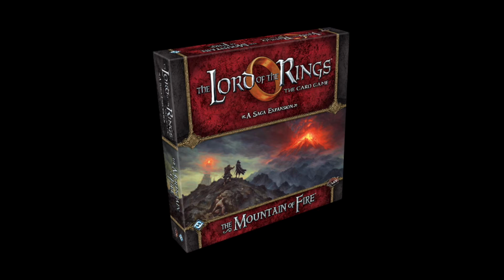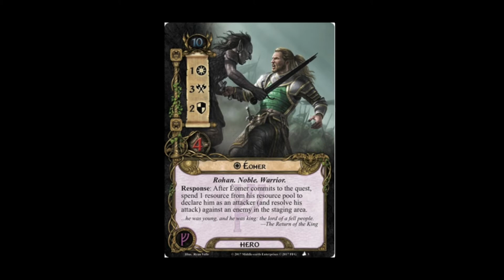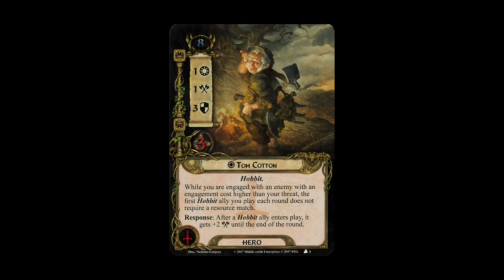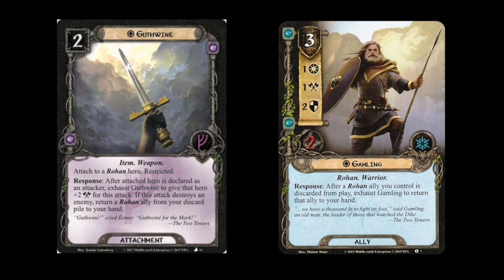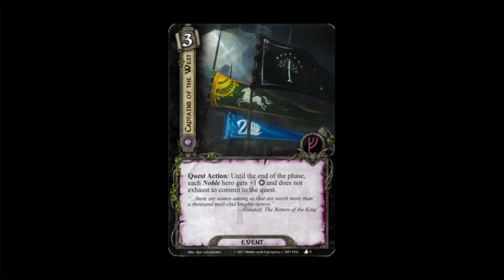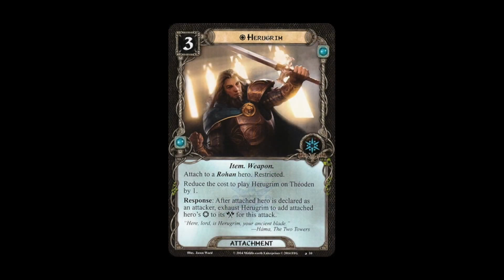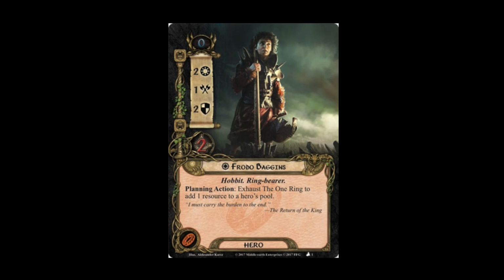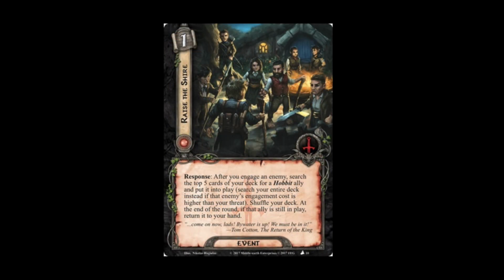The Mountain of Fire, Player Card Review – Lord of the Rings LCG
Ryan and Joseph (@bgamerjoe) review the player cards from The Mountain of Fire, the sixth expansion in the Lord of the Rings Saga for The Lord of the Rings LCG. Episode recorded November 4th 2017. (Pre-FAQ 1.9)

Vocal editing by Ryan.

Music: Excerpts from "The Black Gate Opens" by Howard Shore. Taken from an MP3 recording owned by the channel creator.